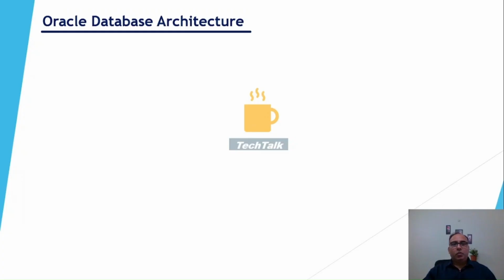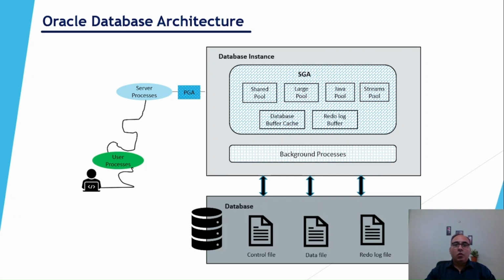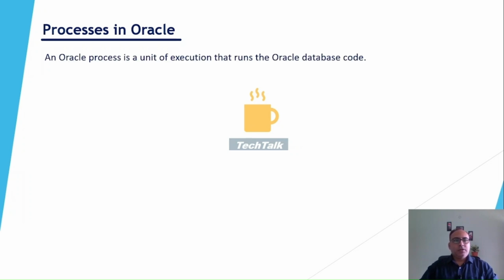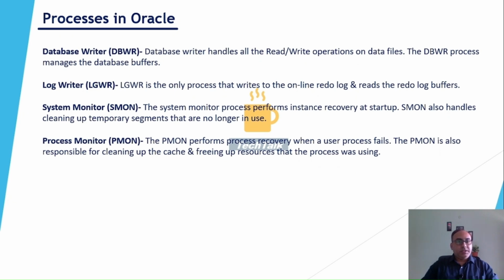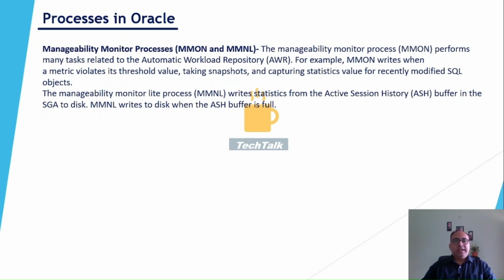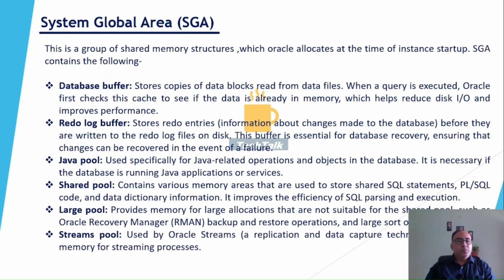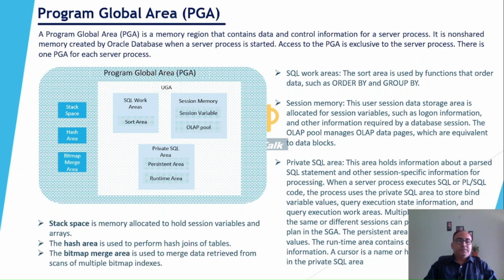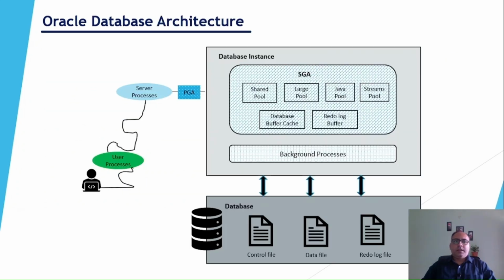Oracle Database Architecture | Oracle Database Processes | SGA | PGA | Database files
Video provides information about Oracle Database Architecture, its major components like Oracle Database Processes (User/Client, Server, Background), System Global Area (SGA) Program Global Area (PGA) and Oracle database files (Control, data, Redolog and parameter files). Whether you’re a beginner or an experienced developer, this video will equip you with essential insights to optimize performance and design robust applications.